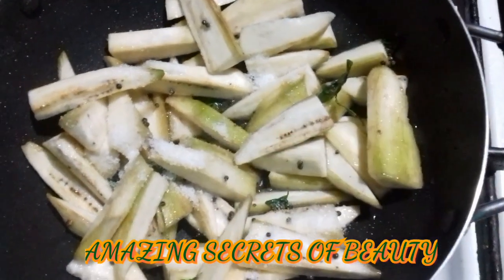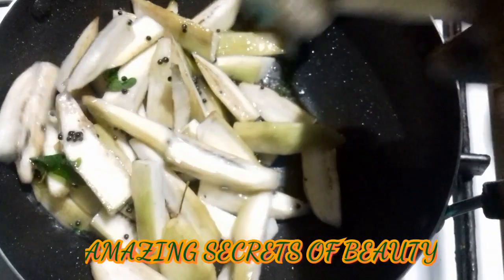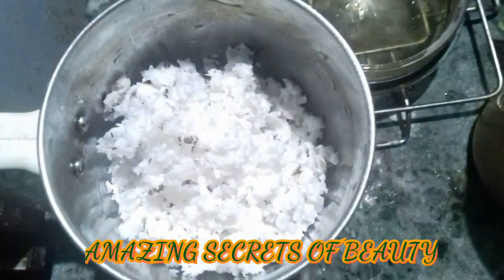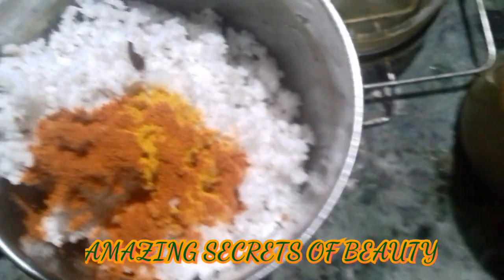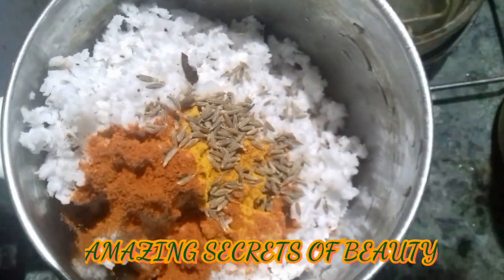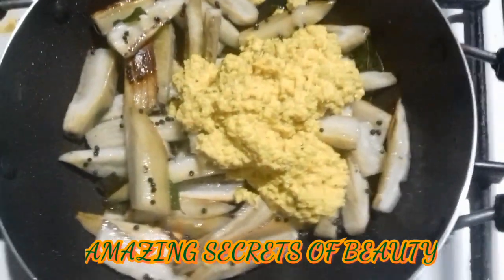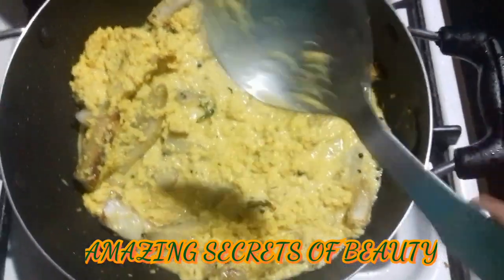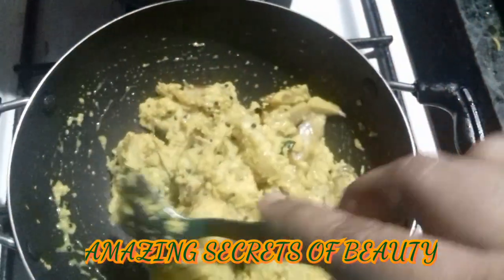വാഴകായ് അവിയല്‍|നാടന്‍ വിഭവം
Tasty Aviyal||raw banana aviyal

Specially serve with meals.
Easy to make and simple recipe
Grandma special raw banana aviyal